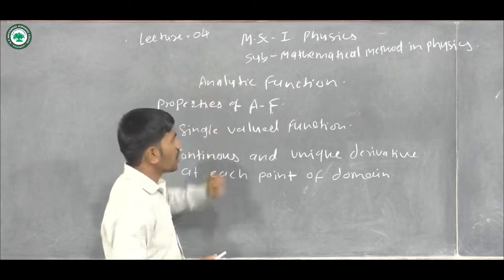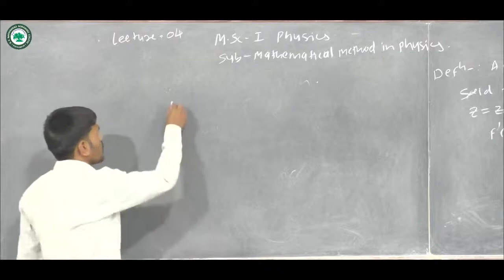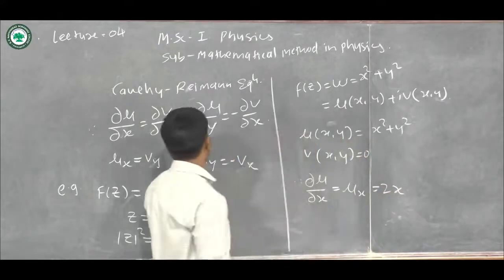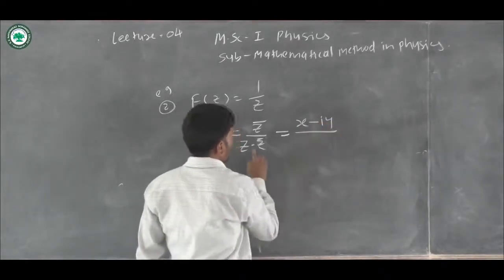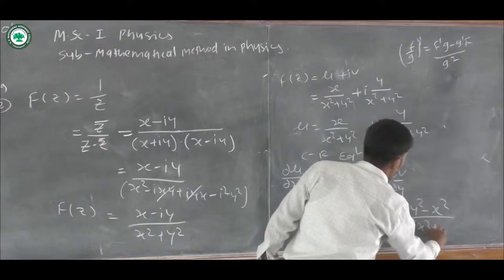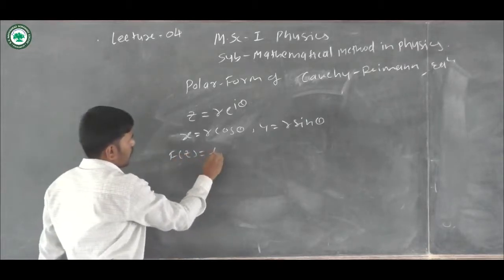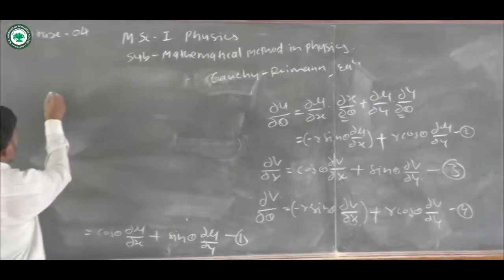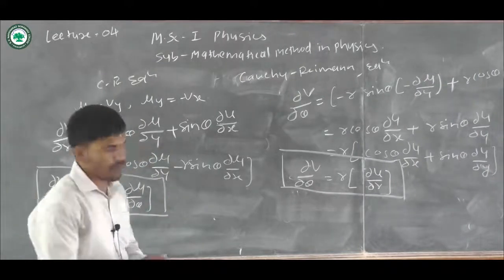M.Sc.I (Math. method in phy.) || Topic: Analytic function || By Prof. Varta Ajay